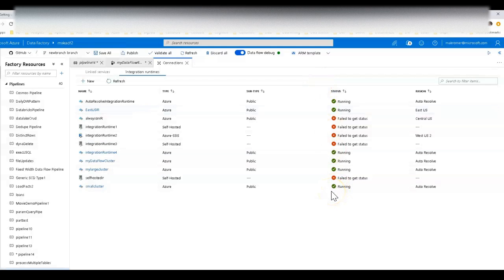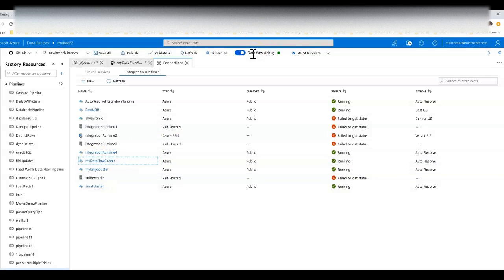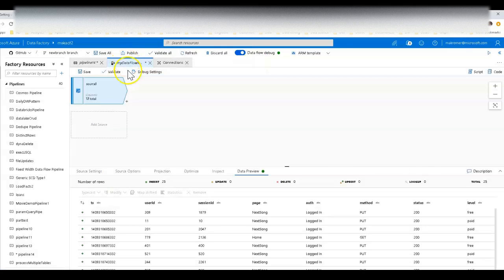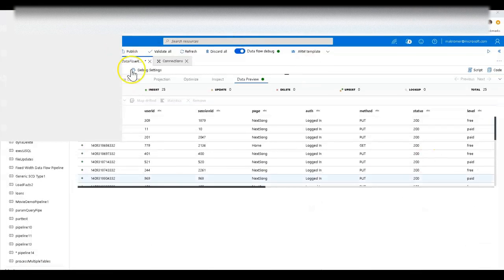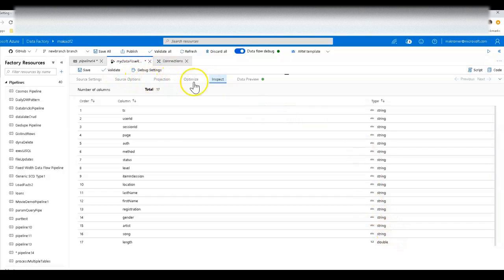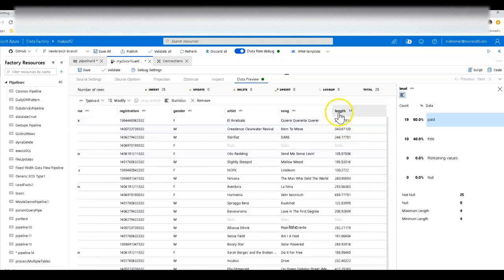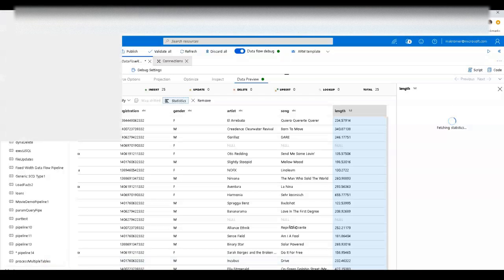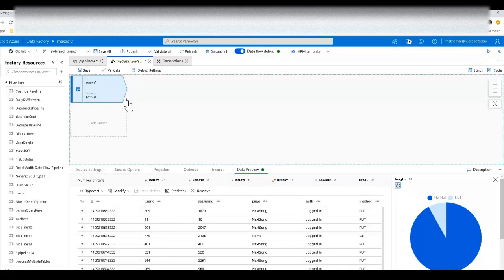Transform Data in ADF with Data Flows, Part 2: Preview, Debug, Aggregate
Part 2 of 3: Transforming Data with Mapping Data Flows in ADF. Build your data flow, aggregate data, preview data, sink data.